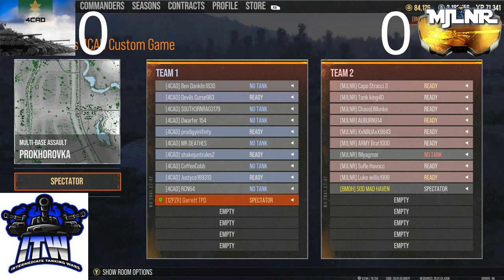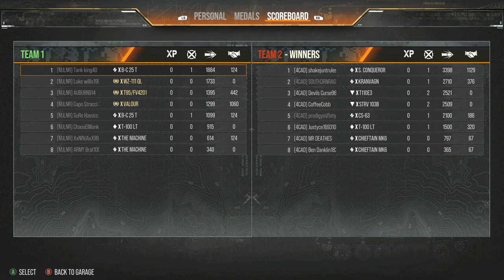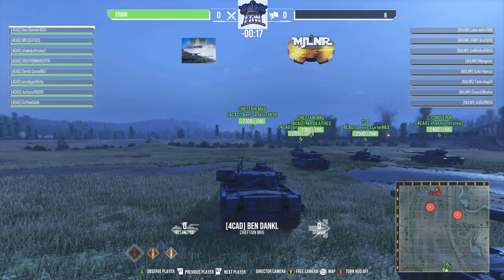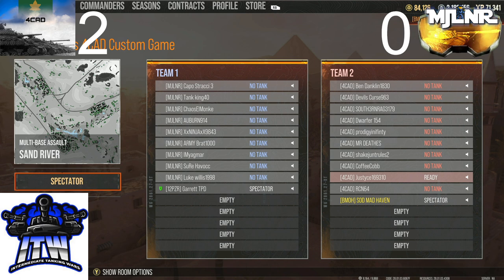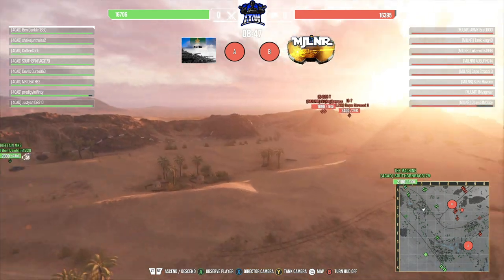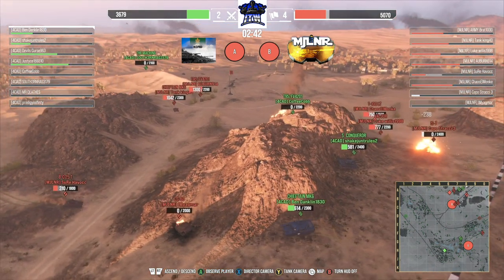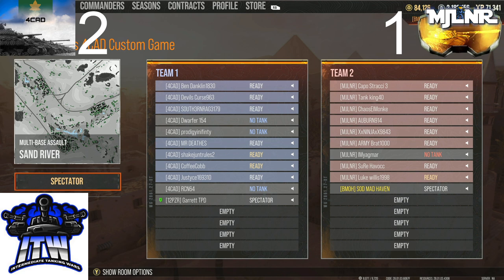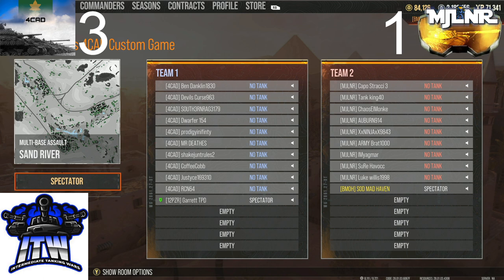4CAD VS MJLNR ITW regular season